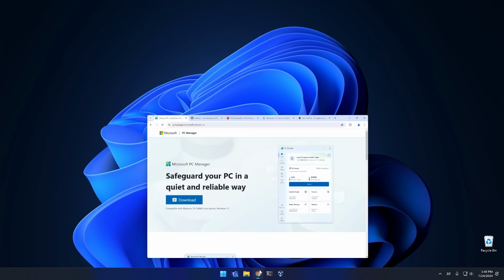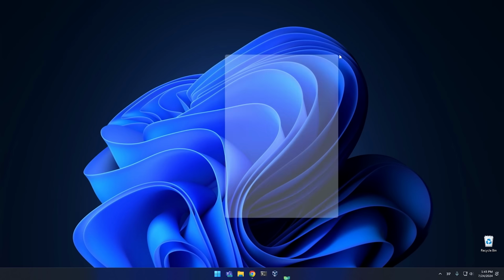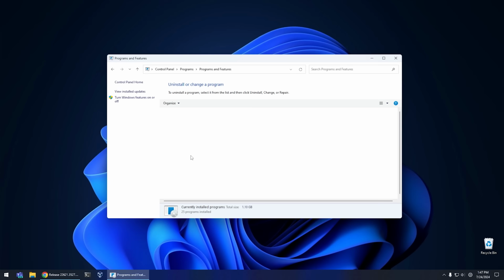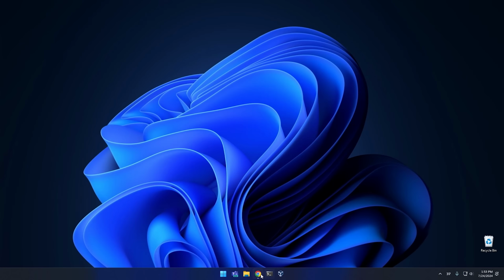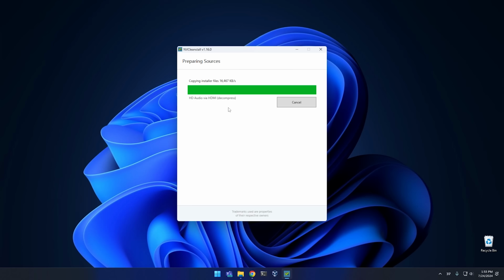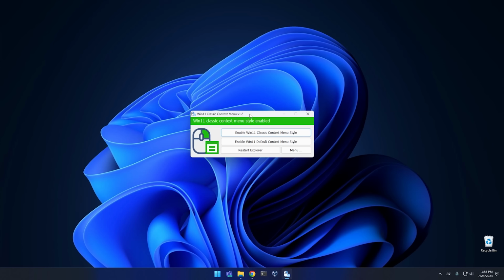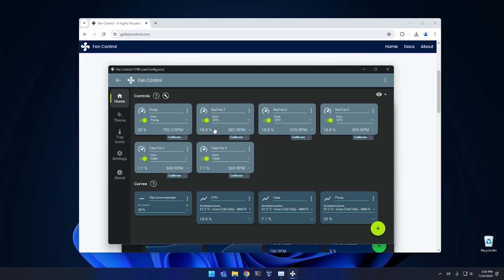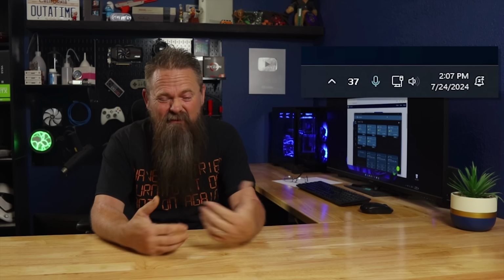You Need These 5 Apps For Windows 11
We all have programs in windows that we use all the time. however this video isn't about those. Today we are talking about programs that don't get much use but when we do need them we really need them. These are the 5 useful apps that every Windows user should have.